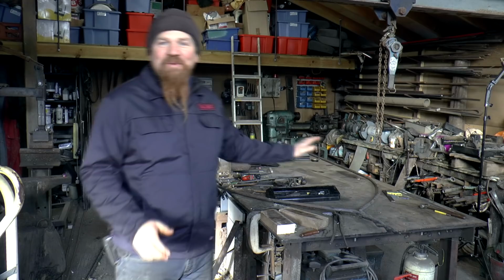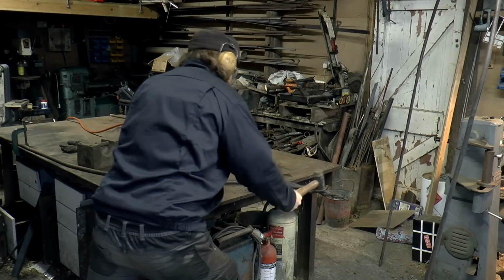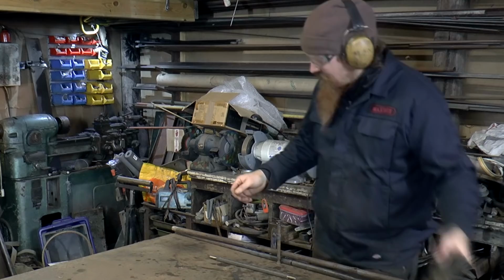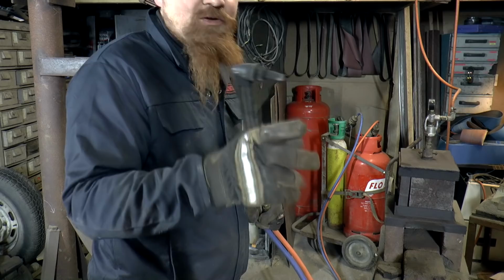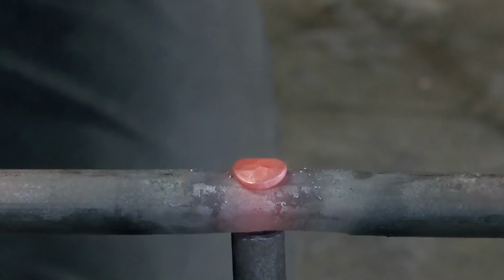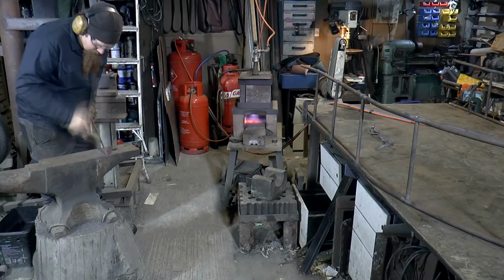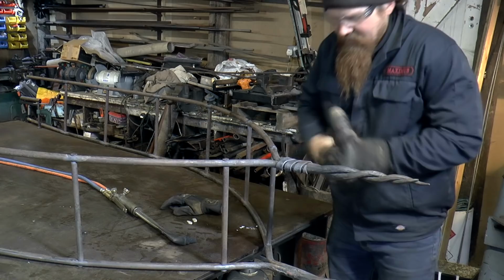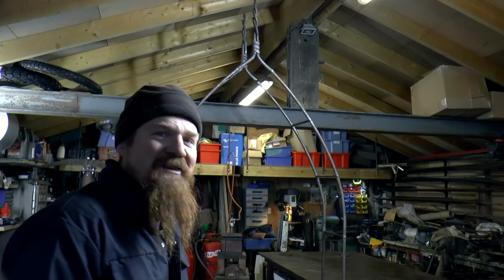The Rose Arch Part 2 of 2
It's time to finish this!
The rose arch is a very simple design and an almost totally forged structure (only 1 welded joint!). It was supposed to be a mothers day present last year but the virus and first lockdown put paid to that plan. Now we're in the third lockdown, it's time to get it done (even though I still can't deliver it).

With the support of Patrons I am able to make more and hopefully better content without needing any corporate sponsors. In return they get extra videos, updates and behind the scenes photos.